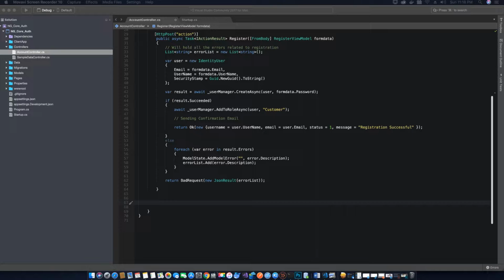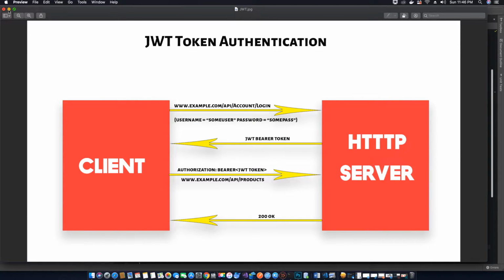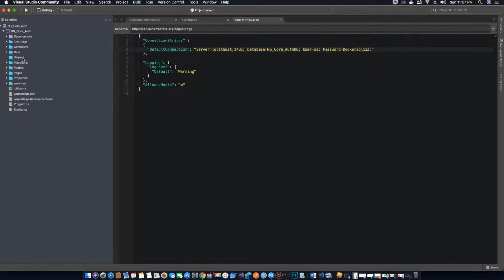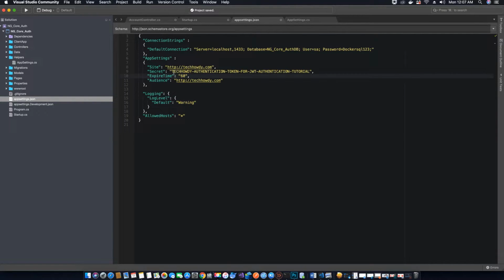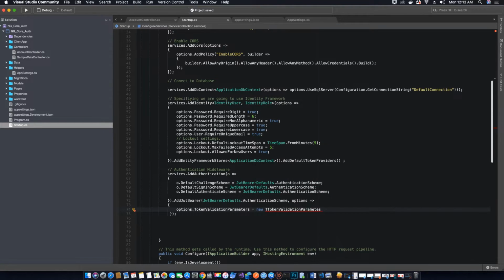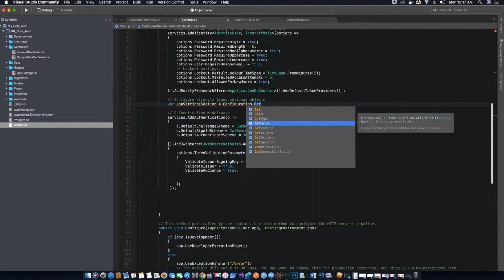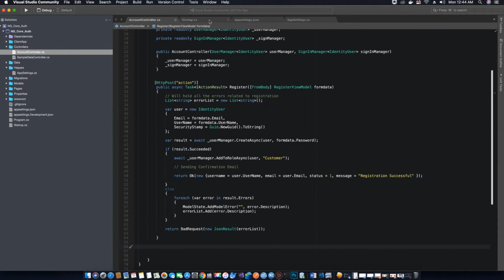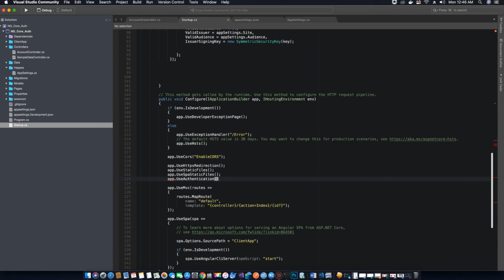Creating ASP.NET Core 2.2 & Angular 7 Application - JWT Authentication Service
In this video tutorial, we will create the JWT Authentication Service, that will help us to validate all the JWT tokens that are send to the server attached to the HTTP Headers.

This video is divided in Two Parts, I will create the Login Method in the next video tutorial, where I will show you how you can create the JWT Token when user Logs into his account.

JSON Web Tokens (JWTs), is an open and industry standard for representing claims between parties (Client and Server).

JWT means Json Web Tokens. To start implementing Bearer authentication in our project/ Asp.Net Core Web API, we need to add an authentication middleware to ASP.NET Core and configure it to use JWT Bearer authentication.

When adding the authentication middleware by calling AddAuthentication, we configure the default authentication scheme to be Bearer.

By further configuring the authentication, we call the AddJwtBearer function and specify JwtBearerOptions, where the IssuerSigningKey, ValidIssuer, and ValidAudience are assigned from the values sourced in the appSettings.json configuration file. (We have used Hard Coded class to get these values for us as recommended by Microsoft.)

Inside the Configure function, we need to remember to call UseAuthentication, which puts everything in place for the authentication flow.

Note:  The AddAuthentication and UseAuthentication methods are called before AddMvc and UseMvc to handle authentication early in the pipeline.